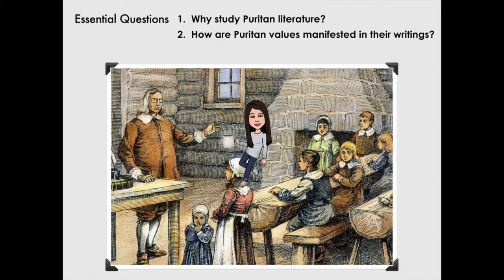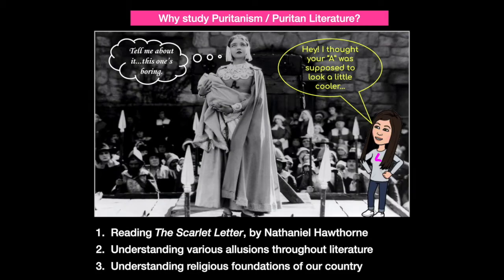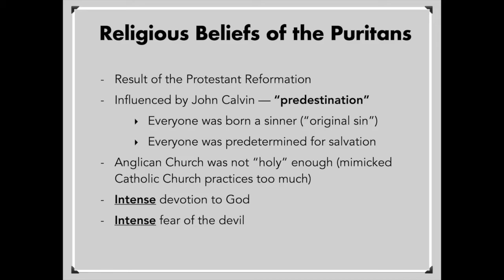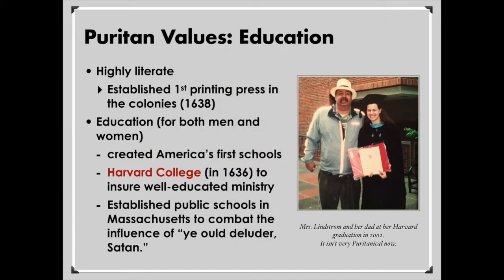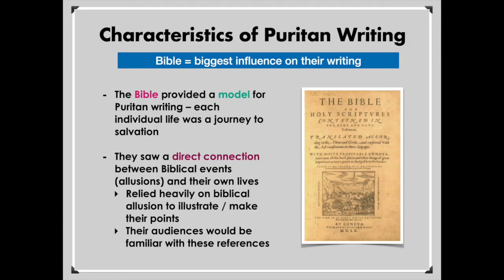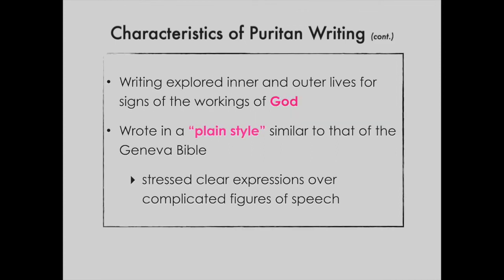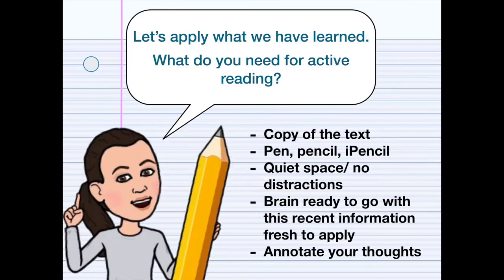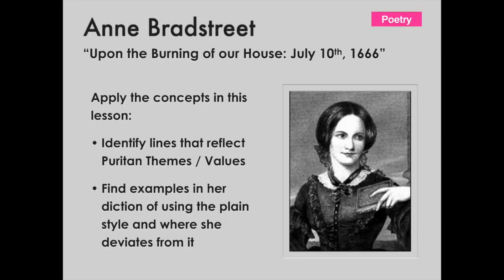Intro to Puritan Literature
For American Literature Class